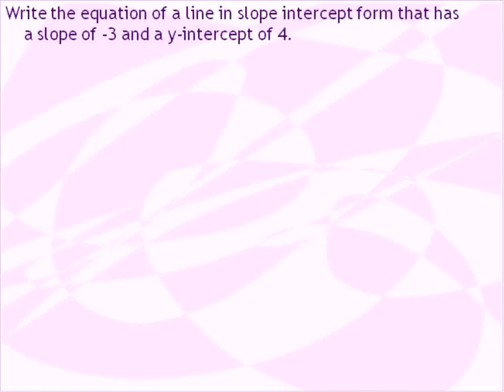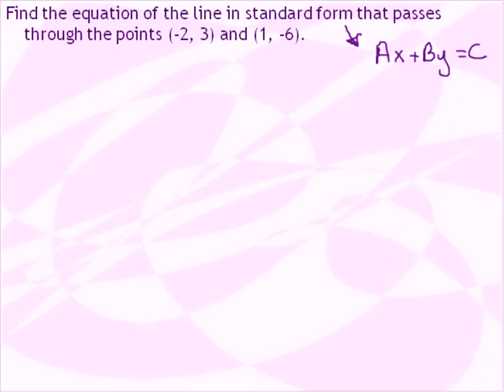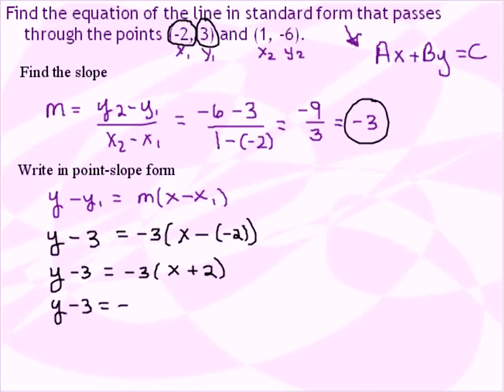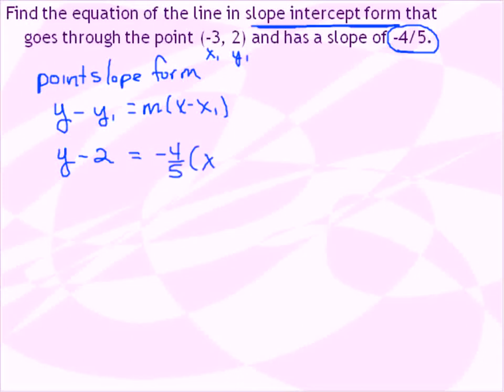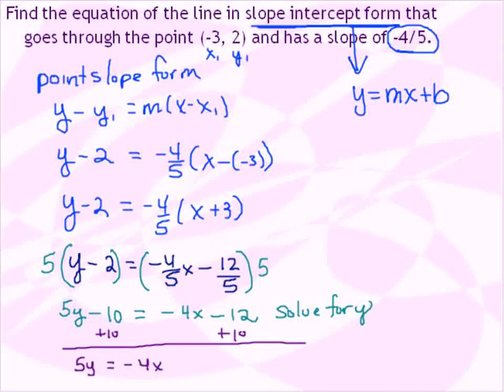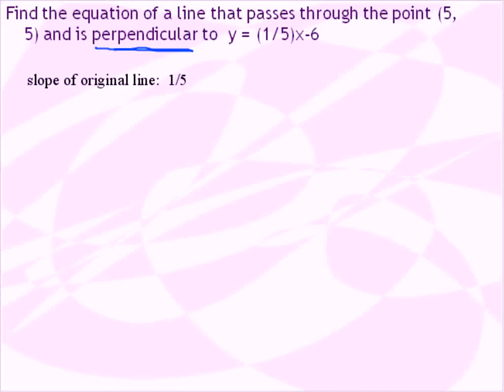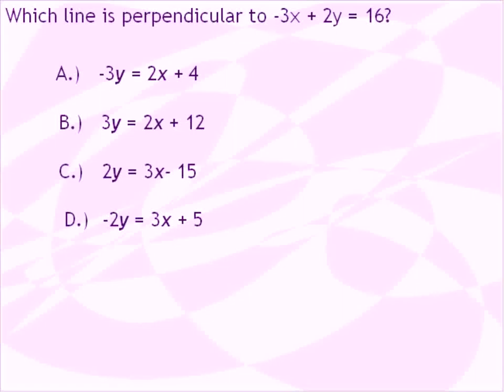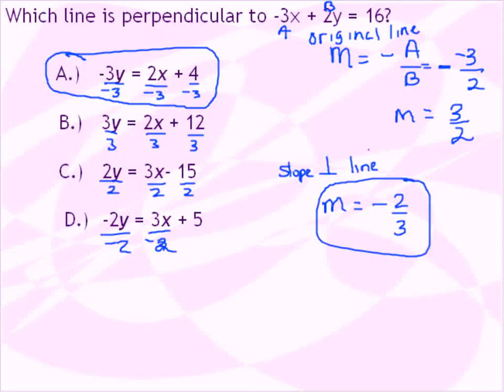Writing Equations of Lines Movie 1024x768